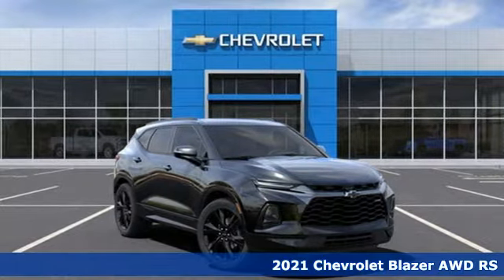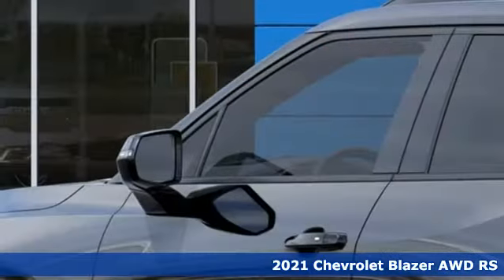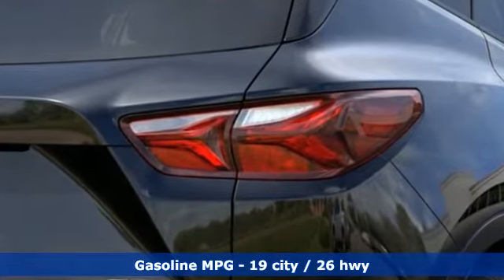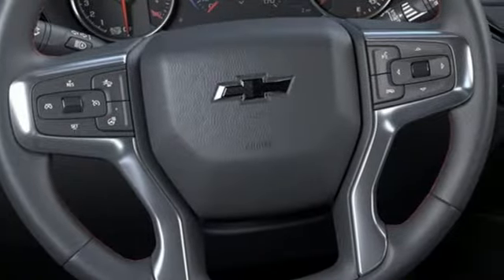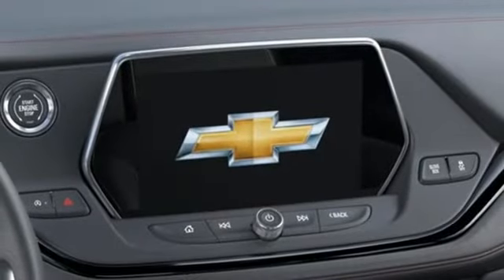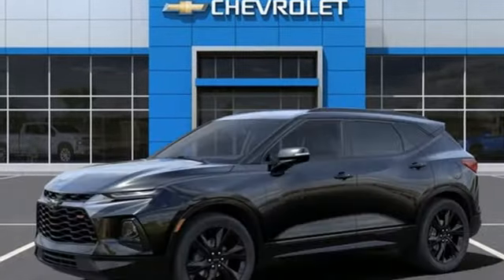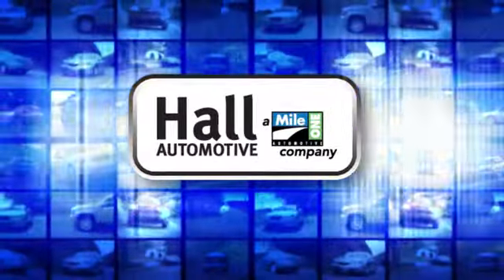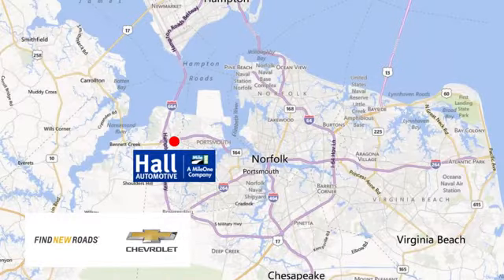New 2021 Chevrolet Blazer Chevy Dealers in and near Norfolk VA Chesapeake Suffolk, VA #14212163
Year: 2021
Make: Chevrolet
Model: Blazer
Trim: RS
Engine: 3.6L V6 SIDI DOHC VVT
Transmission: 9-Speed Automatic
Color: Black
Interior: Jet Black
Stock #: 14212163
VIN: 3GNKBKRS0MS542370
We are currently offering Vehicle Purchase Home Delivery by appointment.

Address:
3412 Western Branch Blvd